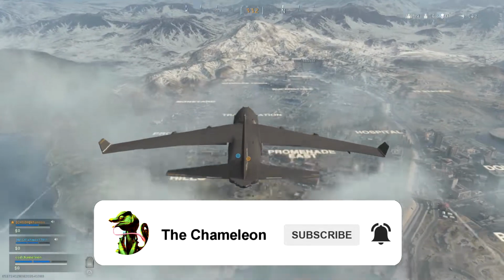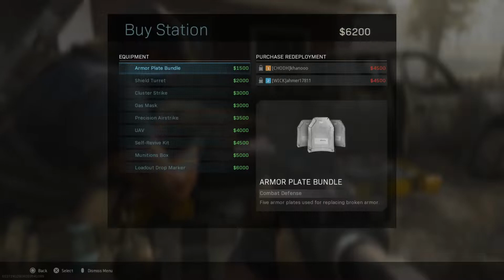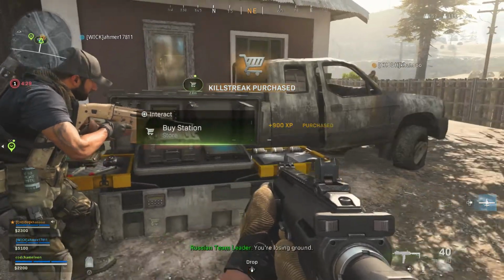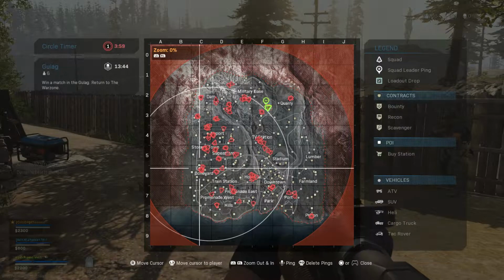ADVANCED UAV SECRET WARZONE CALL OF DUTY MODERN WARFARE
Call of Duty: Modern Warfare is a first-person shooter video game that is being developed by Infinity Ward and published by Activision. It will serve as the sixteenth overall installment in the Call of Duty series as well as a "soft reboot" of the Modern Warfare sub-series. It is scheduled to be released on October 25, 2019, for Microsoft Windows, PlayStation 4, and Xbox One. The game is set to take place in a realistic and modern setting.

The game will feature the return of Captain Price (portrayed by Barry Sloane rather than Billy Murray, who previously voiced him) from the previous Modern Warfare games; however, the character has been rebooted. One of the villains is a rogue Russian general inspired by Apocalypse Now's Colonel Kurtz. The player controls Metropolitan Police Sergeant Kyle Garrick (Elliot Knight), a former British Army officer, for the first half of the campaign and then shifts to Alex (Chad Michael Collins), a CIA officer, in the second half of the campaign. The game also features Farah (Claudia Doumit), the leader of the rebel fighters.

The Chameleon